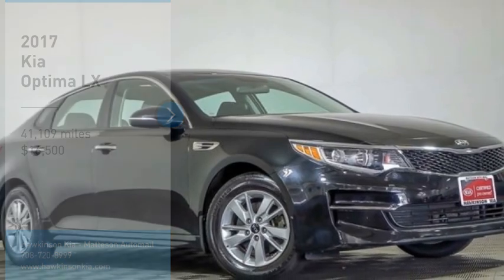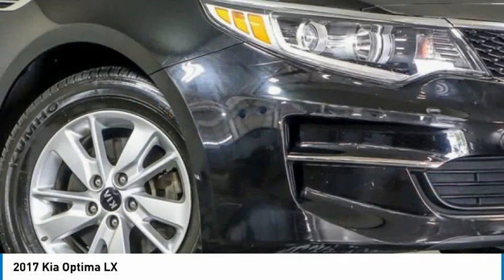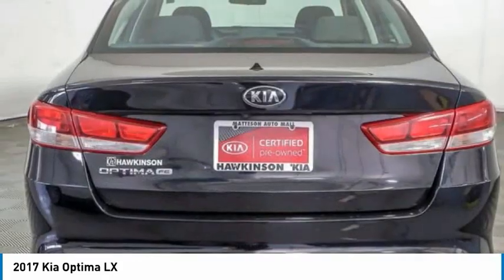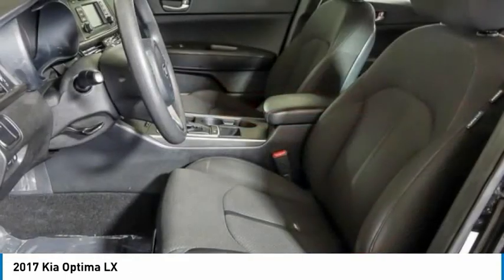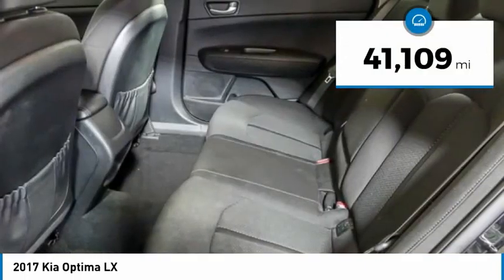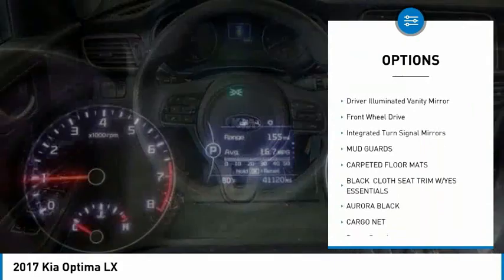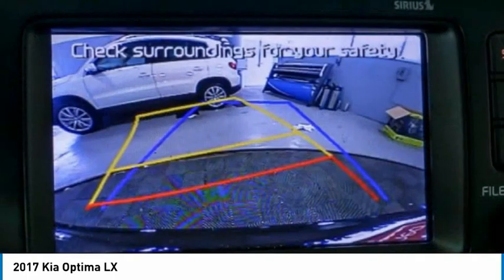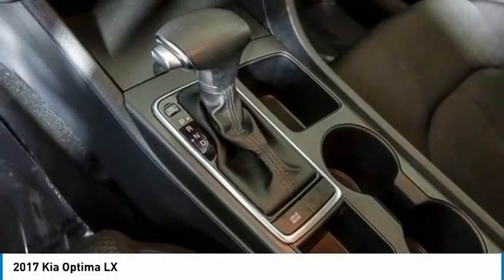2017 Kia Optima TK10118A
2017 Kia Optima LX

2017 Kia Optima LX Aurora Black Certified. Recent Arrival! *AUX/IPOD JACK*, **BACKUP CAMERA**, *BLUETOOTH*, *LOCAL TRADE*, *** 1 YEAR MAINTENANCE INCLUDED ***, *** CERTIFIED ***. Odometer is 19708 miles below market average! 25/36 City/Highway MPGHawkinson Certified!! Optima! All of Pre-Owned Vehicles come with a complimentary 1 year of oil changes and Tire rotations Hi, this is Jim Hawkinson. I personally acquired this vehicle myself. I only buy the nicest pre-driven vehicles. Manufacturer Bumper to Bumper Warranty is good until 36,000 miles & this Hawkinson Certified Vehicle will also have up to 100,000 miles of Manufacturer Powertrain Coverage! I make sure all of my pre-driven vehicles pass our 150pt Plus Inspection and the details are available for you to read. If my mechanic says that the vehicle needs tires or brakes, for example, then that's what the vehicle gets. Most dealers won't do this! Our reputation is for low pricing and a hassle free buying experience. The Hawkinson's treat their employees and customers with dignity and respect. There is always a Hawkinson in the showroom to say hello and greet you! I hope to meet you soon. PLEASE call and allow our Internet Department to explain the Hawkinson Way. Our way, is considerate of your time, knowledgeable of our products and both a hassle-free and no pressure experience! In order to receive the Hawkinson online pricing customer(s) must apply for financing through Hawkinson Auto Group. Hawkinson Certified Pre-Owned means you not only get the reassurance of up to a 7yr/100,000 mile Warranty, but also a 167-point comprehensive inspection, 24/7 roadside assistance, trip-interruption services, and a complete CARFAX vehicle history report. Price does not include outside financing $995 Fee, dealer added options or taxes,tags or dealer fees.Kia Details:* Vehicle History* Includes Rental Car and Trip Interruption Reimbursement* Transferable Warranty* Roadside Assistance* 164 Point Inspection* Powertrain Limited Warranty: 120 Month/100,000 Mile (whichever comes first) from original in-service date* Warranty Deductible: $50* Limited Warranty: 12 Month/12,000 Mile (whichever comes first) Platinum Coverage from certified purchase dateAwards:* 2017 IIHS Top Safety Pick * 2017 KBB.com Best Family Sedans * 2017 KBB.com 10 Most Awarded Cars * 2017 KBB.com 10 Best Sedans Under $25,000 * 2017 KBB.com 10 Most Comfortable Cars Under $30,000 * 2017 KBB.com 10 Most Awarded BrandsFresh Unit! More Info coming or please call for details! Hawkinson Kia-Nissan has over 500 Google Reviews! Hawkinson Kia-Nissan is located in the Matteson Auto Mall. Easy access right off of I-57 & Rt. 30 At Hawkinson Nissan-Kia, we promise to roll the red carpet out for you!